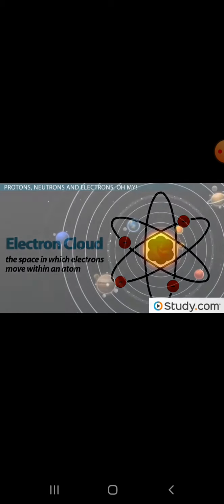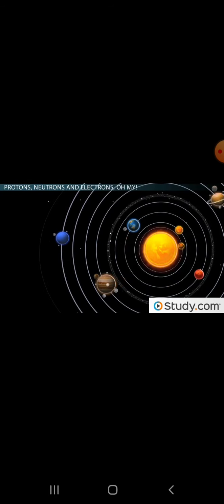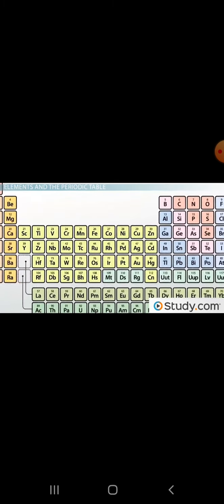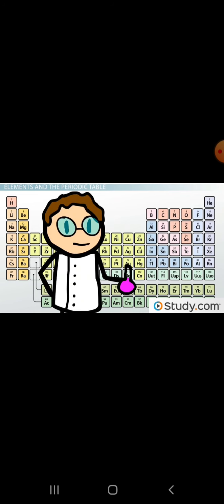August 28, 2020